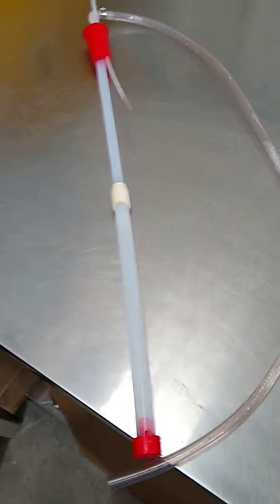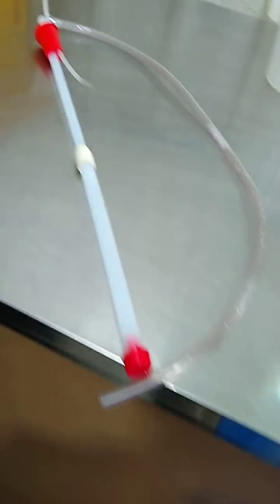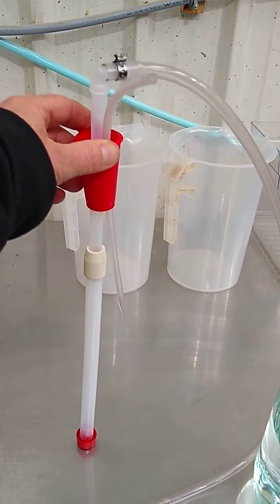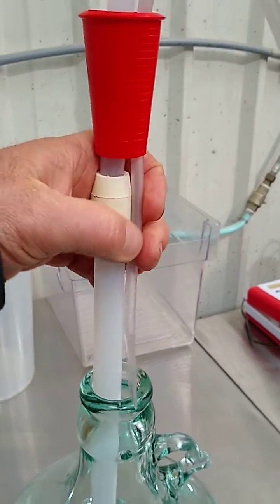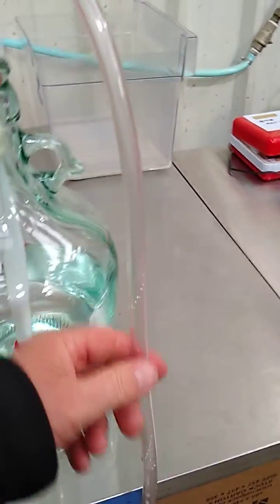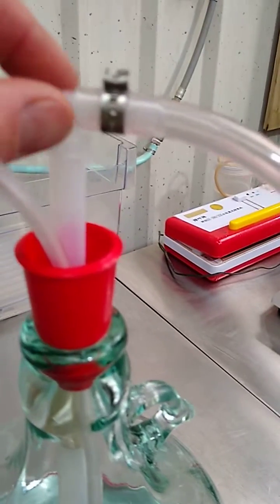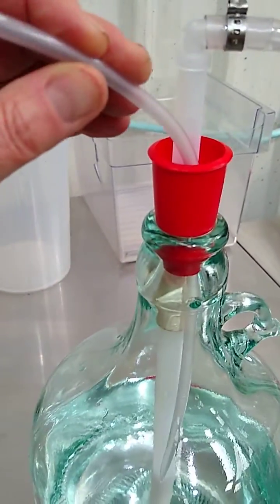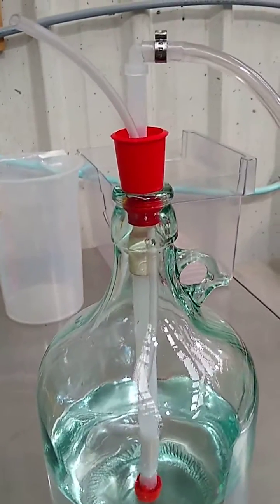Using an Auto Siphon to transfer from a 5L (flip top) Demijohn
Here’s a video of Dan demonstrating how to use the extendible Auto Siphon with a 5L glass flip top demijohn, transferring to a second vessel using gravity.

We get many queries from customers about how these work so hopefully this will help!

These 5L Glass Flip Top Demijohns are currently no longer available, and have been replaced by a new Wide Mouth 5L Demijohn with Cap which uses a different siphon for transferring.